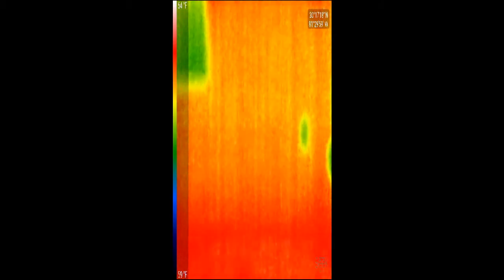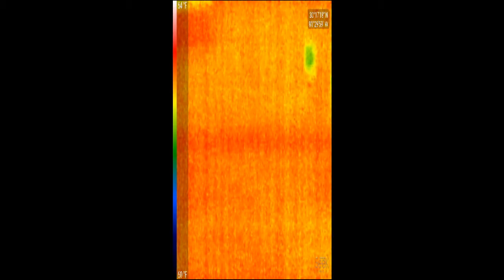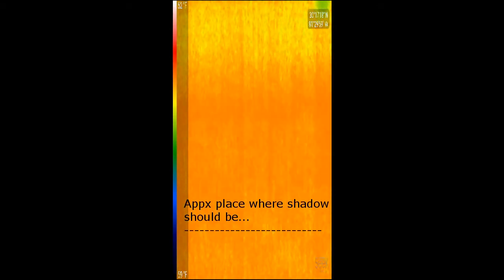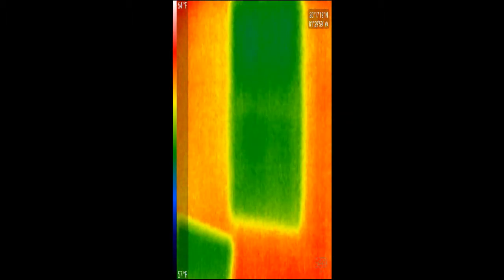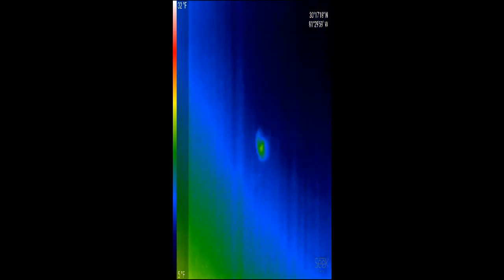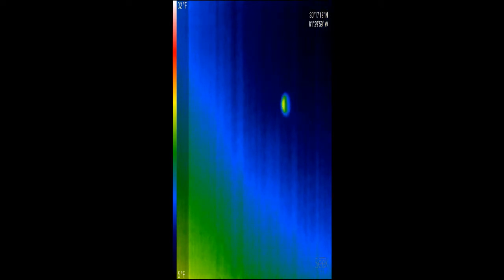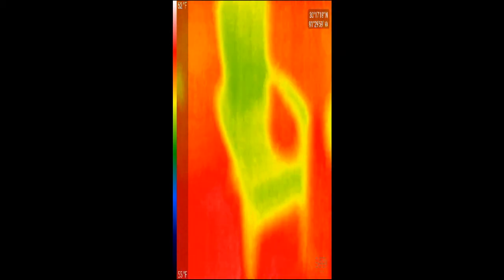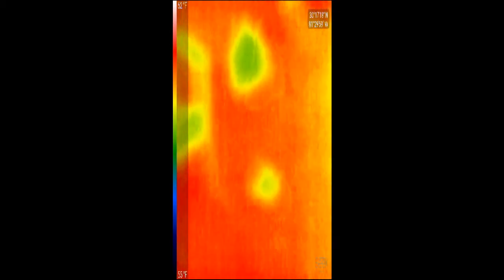Moonlight experiment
So here's my best moonlight test so far...

I have to say, I was pretty surprised at the results, but I now finally feel satisfied as to the truth of the matter. I've found that measuring the temperature of the moonlight is kind of like measuring the curvature of the horizon — sometimes it's concave, other times it's flat, and still other's convex.

Hopefully this is a good video to show how easy it is to get misleading results if you're not careful.

I would like to try and do another experiment that isn't influenced by outward elements (like the house), so I will be trying this again next full moon, God willing. There's actually a lot I feel like I can improve here. This moonlight thing is almost a consensus inside the fe community so I definitely think this one's worth another go.

This video is also an informal apology to whomever I might have told otherwise. Sorry... I was probably wrong about this.